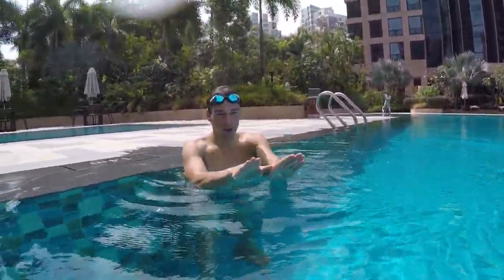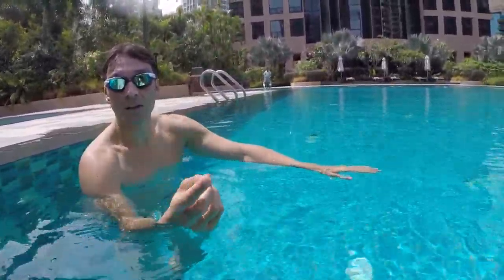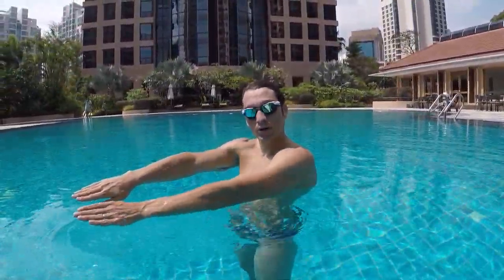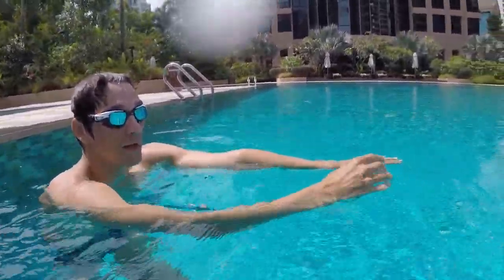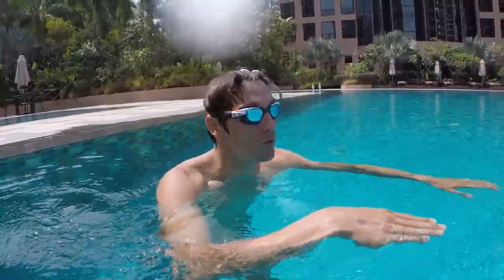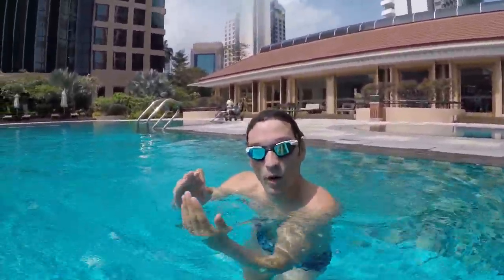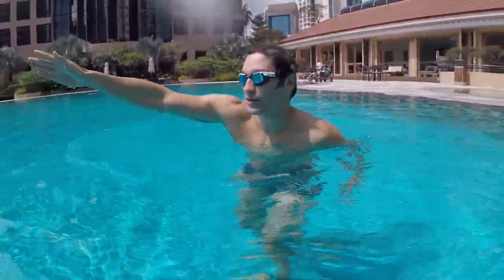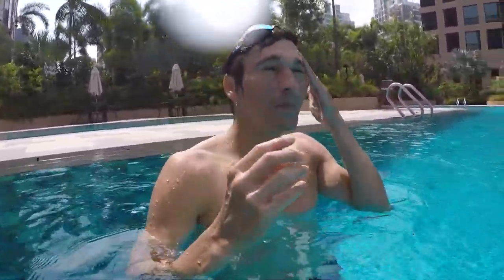SWIM BREASTSTROKE in 5 Minutes